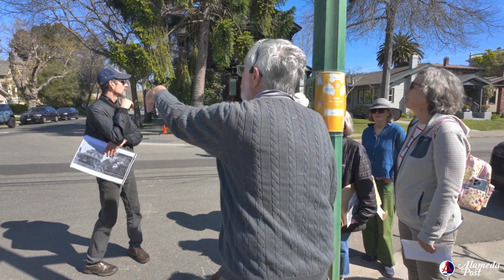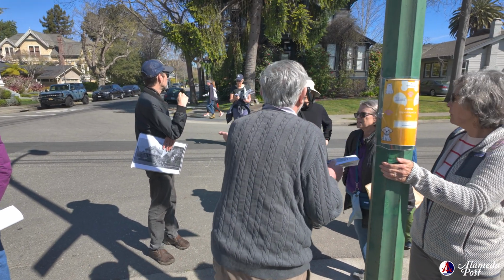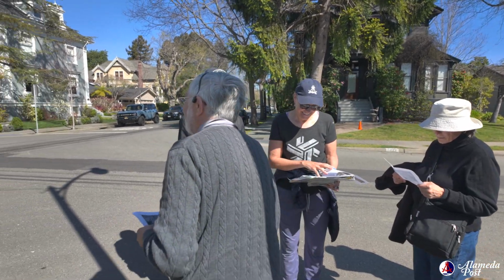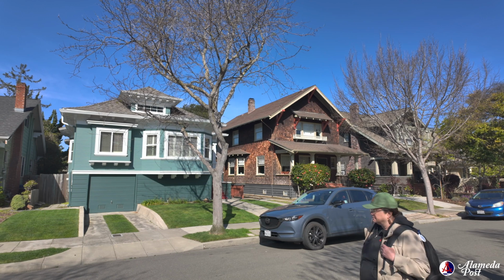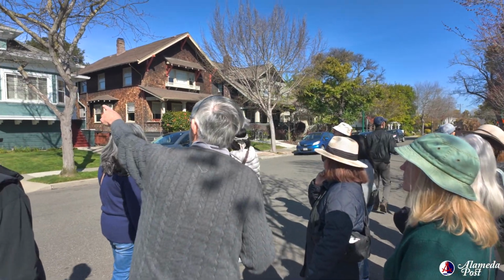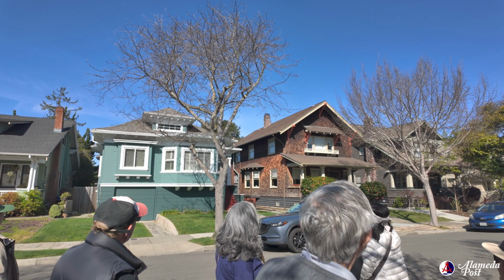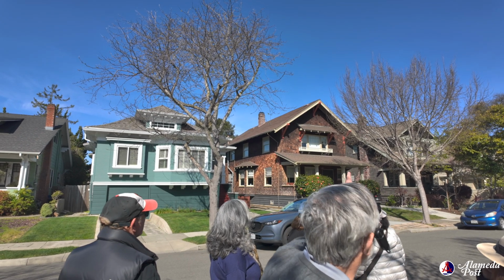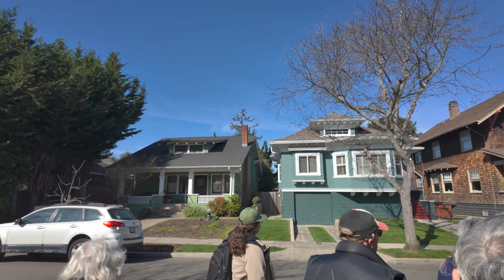Gold Coast History II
Alameda Post Historian Dennis Evanosky discusses how the Encinal tract came to be, and discusses the difference between Colonial Revival and Craftsman architectural styles and materials. Learn more about our tours and get tickets